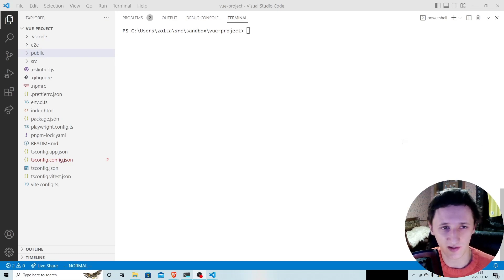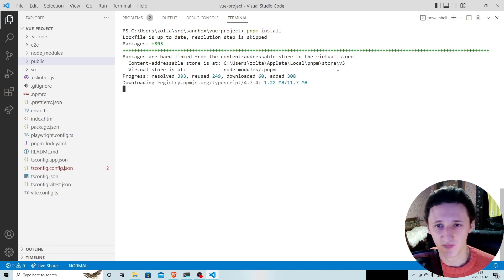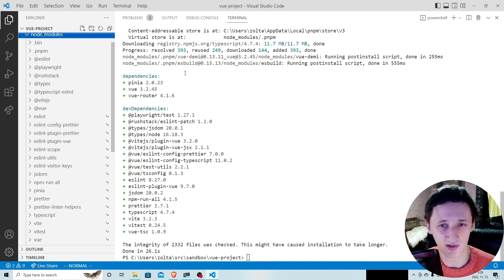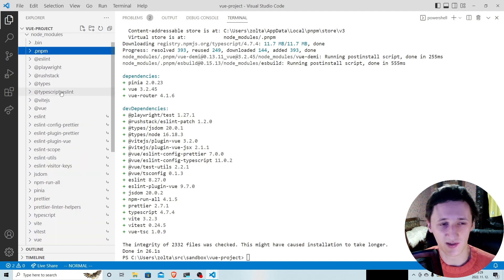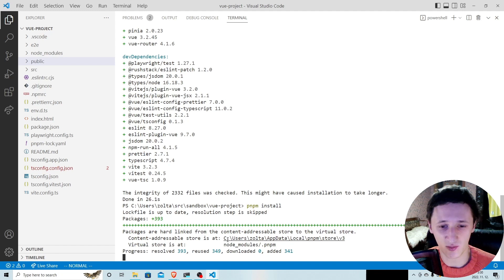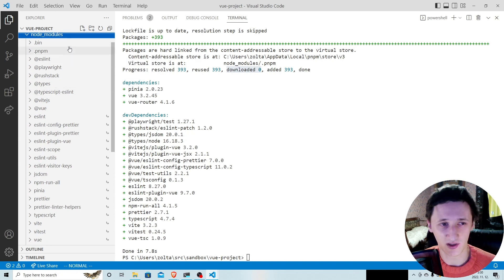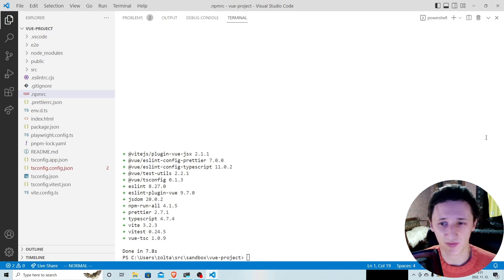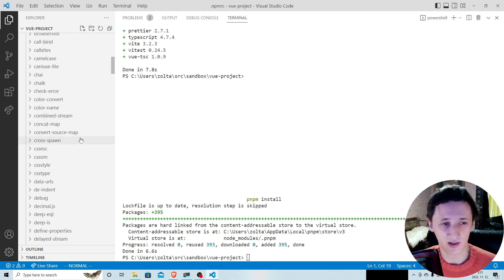Why pnpm?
Quick showcase of pnpm's main features